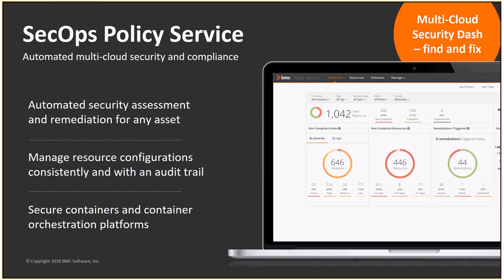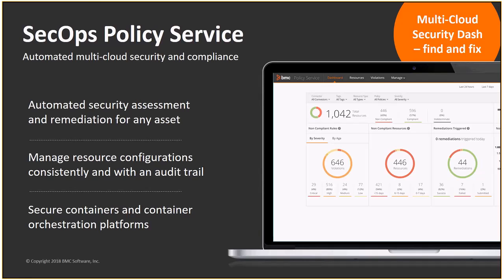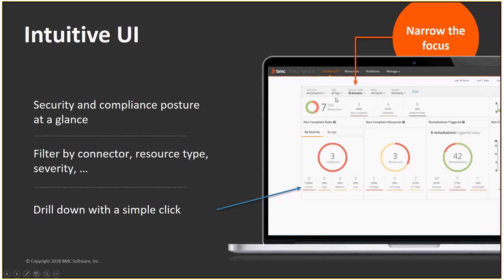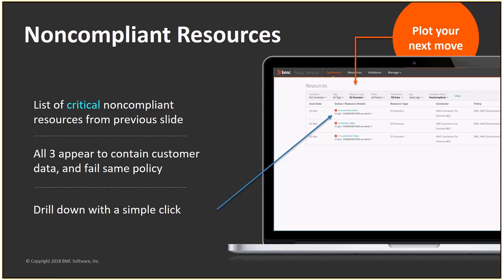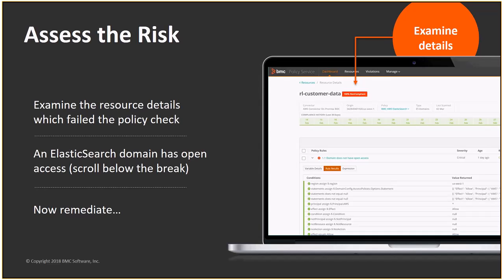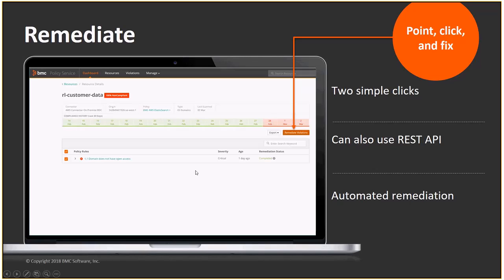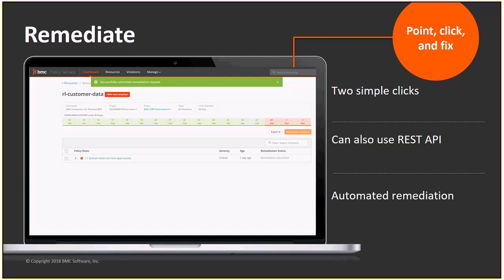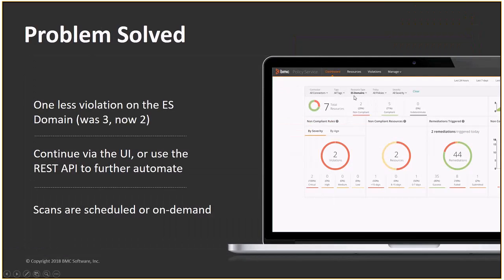PolicyService CloudConfigSecurity ClickThru 20180419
In this click-through demo of BMC SecOps Policy Service, we will explore how to find and fix cloud security gaps.